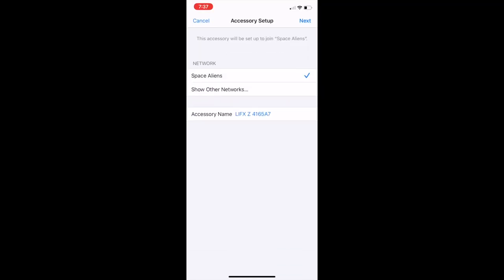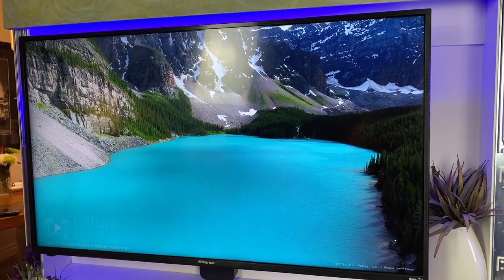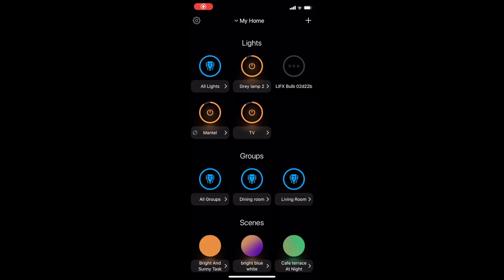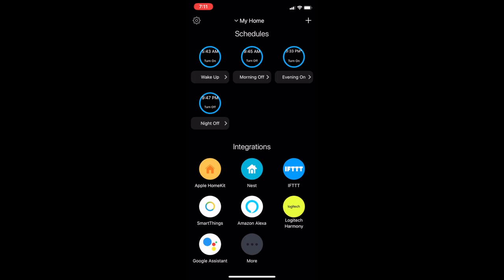Review: LIFX Z TV colour changing ambient LED light strip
You’ve got your new 4K TV, your sound bar and comfy seating. Is your TV room missing anything to really make movie night or even Tuesday night TV watching special? How about ambient light?
Ambient light not only adds a cool and colourful new dimension to your space, but it is also said to help ease eye strain if you’re going to be watching the television of gaming for extended periods. One product you can add to your TV, or really anywhere in the house is the flexible LIFX Z colour changing LED light strips.

LIFX lights are unique in that they don’t use a hub, like other smart lights do. These essentially have tiny Wi-Fi hubs built in so you can get them connected and control them with your smartphone or device. With an adhesive backing, you can install them anywhere in minutes. Plus, since they don’t need special wiring or installation (they use AC plugs) they can be placed almost anywhere.
LIFX Z versus LIFX Z TV?
It’s worth noting there are two versions of LIFX Z: the LIFX Z TV and LIFX Z starter Kit. The difference appears to be in their lengths: The Z LED Strip  has 6.6’ of light strip for $129CAD while the LIFX Z “TV” kit has only 3.3 feet of lighting and costs a bit less naturally. ($99) The TV strip is meant only to lay across the top of the TV. **Can it be trimmed?

Also worth noting that the plug for these lights is huge, and might be a concern for your wall mounted set up.

Where to use LIFX Z
Smart LED light strips like the ones we’ll introduce you to here are controlled via your smartphone using a free app from the manufacturer.  Each one is a bit different but by and large you can adjust the colour of the light, brightness, and set daytime or nighttime timers so it will turn on or off automatically. Some apps also allow special effects like rainbow colour morphing, or even adjusting to movies on your TV or flashing to music.

There’s a lot of great uses for this kind of flexible, flat LED lighting; you can use a product like the LIFX Z TV behind the TV to create bias or ambient lighting. You can use regular LIFX Z under cabinets or furniture for a unique look. You can add it to windows, or mantels, headboards, you name it.
Full confession: I’ve used LIFX lights before over the years. I’ve tried them out, gotten frustrated and removed them only to try them out again. While they’ve been pretty good in my experience and have certainly lived up to the colouful app controlled lights I’ve been looking for, I have previously found them to be finicky to set up and somewhat buggy to use and get integrated with other services. I also find they crap out completely after about a year or so of use and just stop connecting. I’d say about  two of the seven light I have have have ended up in the garbage when they stopped functioning.
With that said, I’ve been looking forward to trying them again, since I’m always willing to give a gadget a second or third chance.
Now these lights, unlike some others you may be looking at, do not have the ability to change with the picture. These are what’s called bias or ambient light, designed to illuminate the area around the TV to reduce eye strain associated with watching a bright TV in a very dark room.
You can animate them to some extent using the Effects tab in the LIFX app and using the controls for each individual light. You can have the lights cycle different colours, they can flicker and flash too.
Setting up LIFX Z light strips
You install the lights by peeling off the adhesive back and sticking them to the back of your TV. Unlike some other light strips you can’t trim these to size.
To get them set up you’ll first need to create or log in to your LIFX account. Once in, make sure the lights are on, then select the “+” sign in the top right corner of the app and choose “Connect Light”. The app will search for bulbs and they should appear in your list.
After my issues with the bulbs, surprisingly the LIFX Z light was spotted by the app on the very first try. I plugged it in, opened the app and searched for new lights and there it was. It asked me to confirm the existing Wi-Fi connection without me needing to sign in again. Then I was able to scan the Apple HomeKit code and add it to HomeKit so it can be controlled with Siri.
When I went back to the app there was a slight delay before the light actually showed up. But eventually it did. And I was able to go into it and rename it. As part of the renaming process, I was able to immediately have it linked up to Google home. This all happened virtually automatically and seems to work just fine, so I was very impressed this time around.

The Google home connectivity appeared to work flawlessly. There was no reconnecting, no insuring connections, everything just worked. I was very impressed